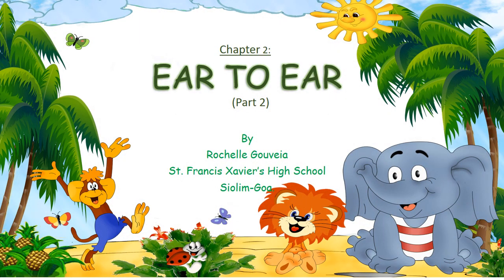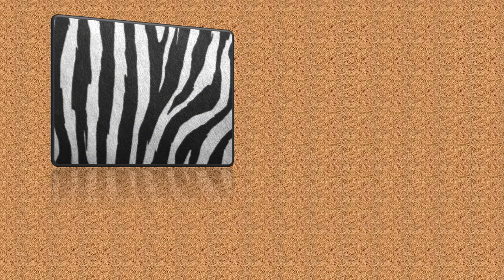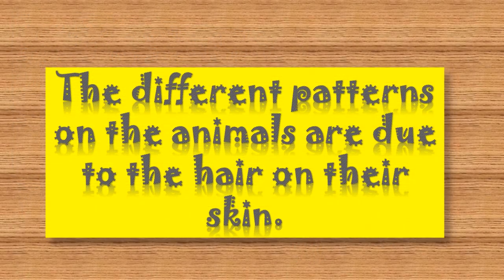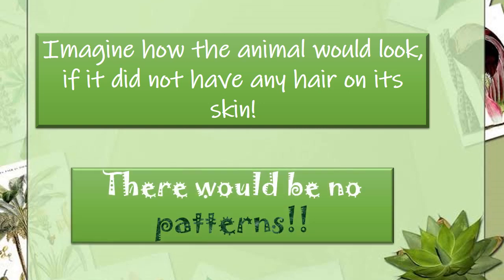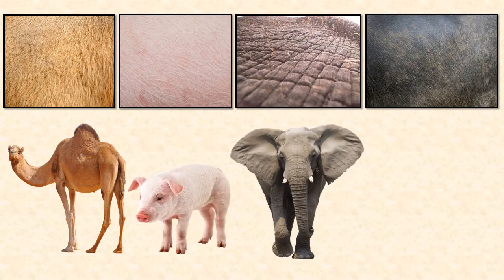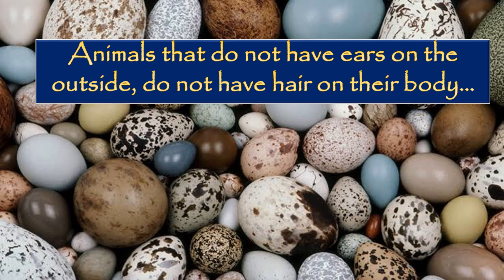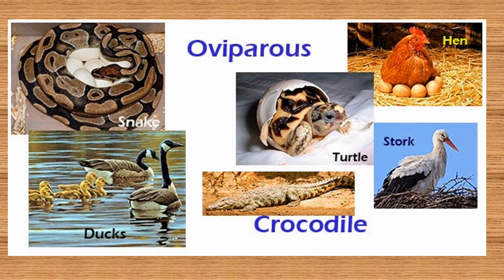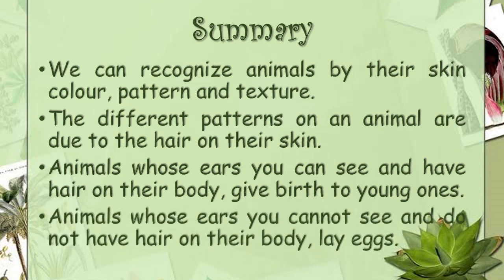Class 4 E.V.S - Chapter 2: Ear to Ear (part 2)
This video gives an explanation to class 4, EVS, chapter 2: Ear To Ear.